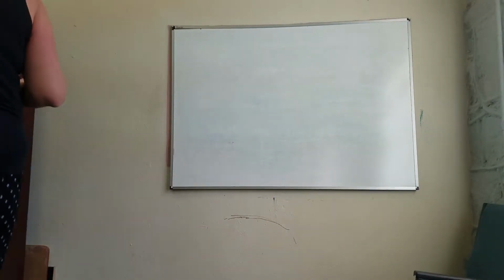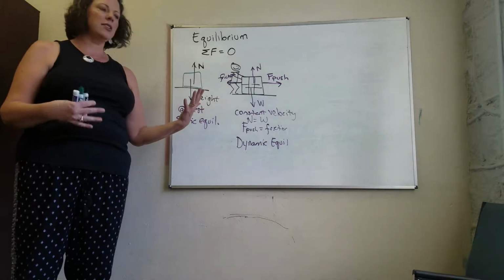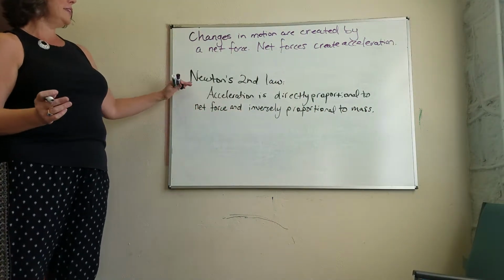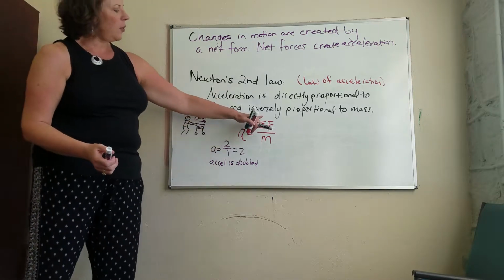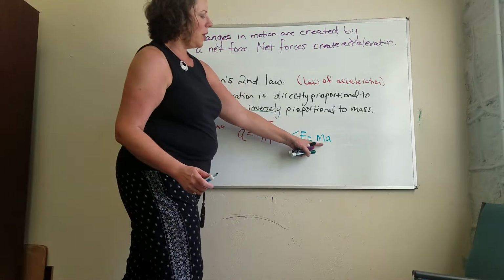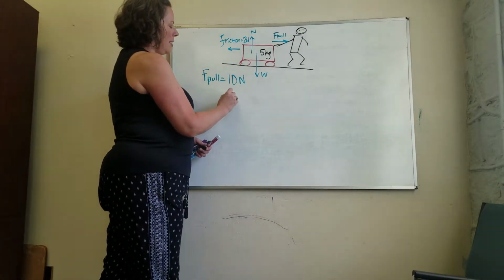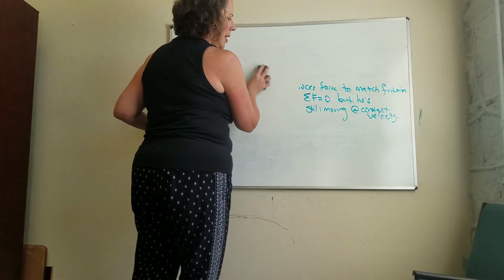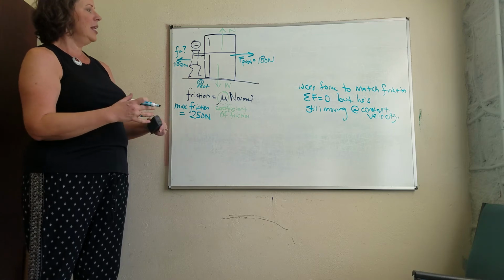Newton's 2nd Law Lecture 1 of 2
A short review of Newton's 1st law and an introduction to F=ma.